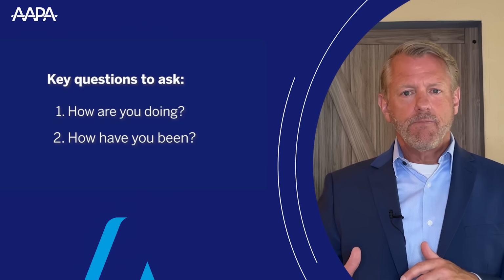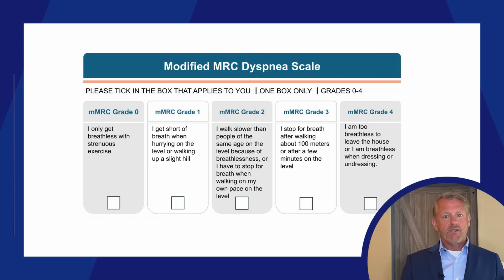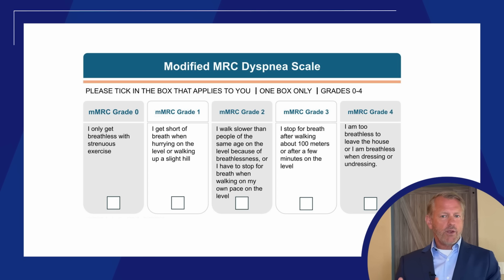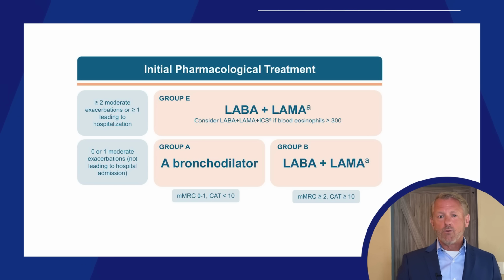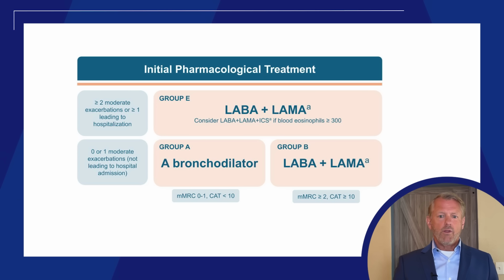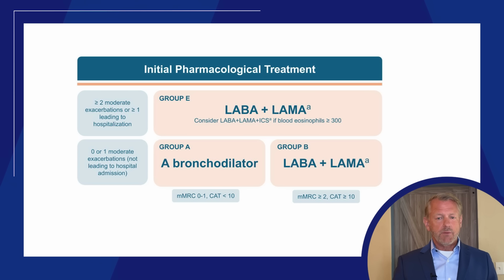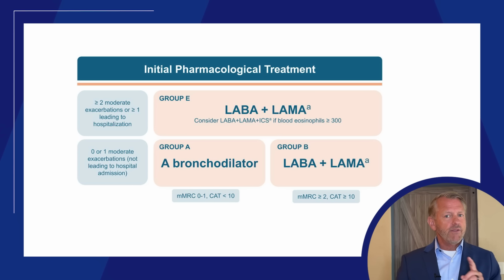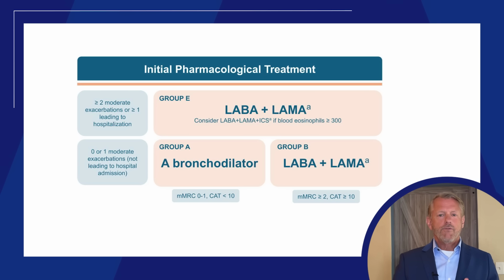Video 3: The Right Treatment for the Right Patient: Personalizing COPD Therapy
This video outlines how to tailor COPD treatment based on symptoms, exacerbation risk, and COPD type. It reviews GOLD 2025 therapy guidelines and strategies for therapy escalation.

References and Additional Resources:

Global Initiative for Chronic Obstructive Lung Disease. Global Strategy for the Diagnosis, Mangement, and Prevention of Chronic Obstructive Pulmonary Disease.; 2025.